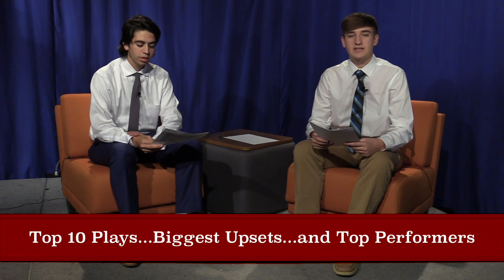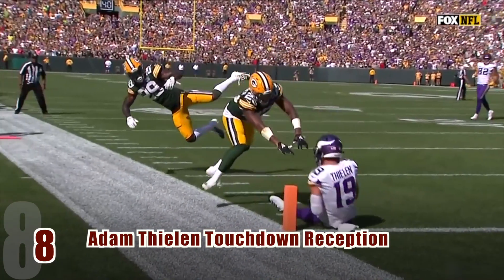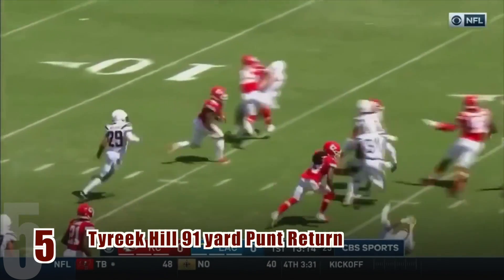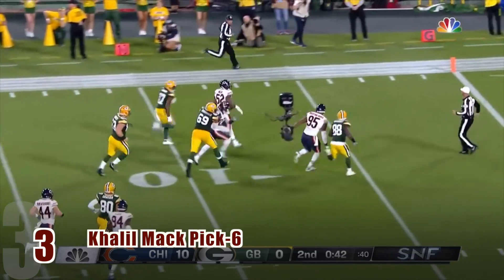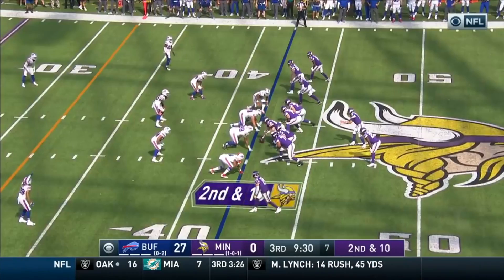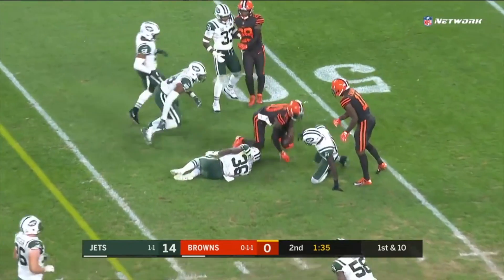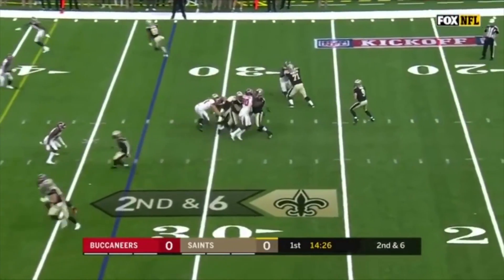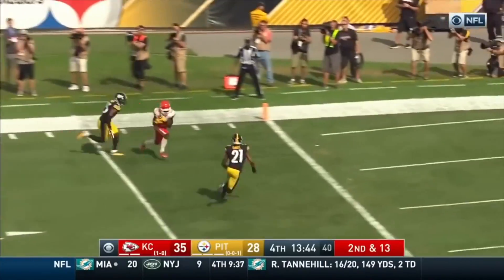Top NFL plays of the first four weeks 2018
MKTV students review the first month of NFL action, bringing top plays and performances